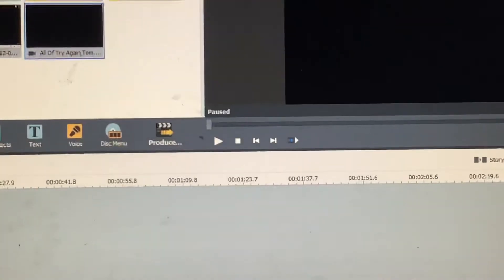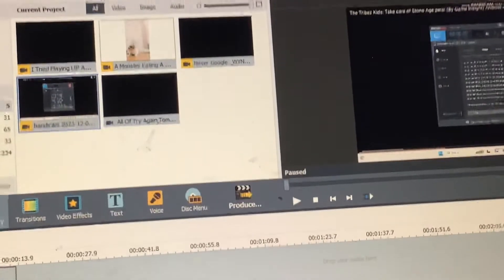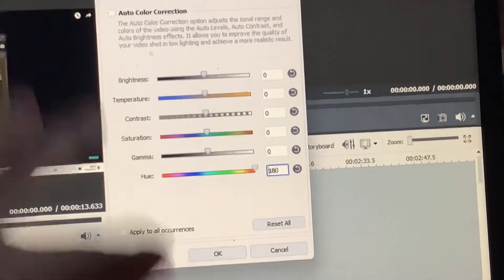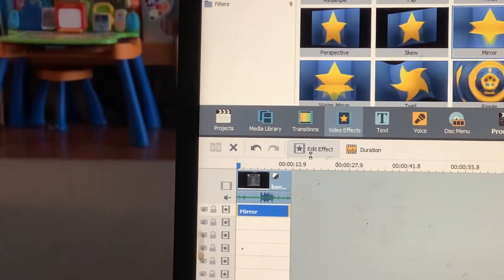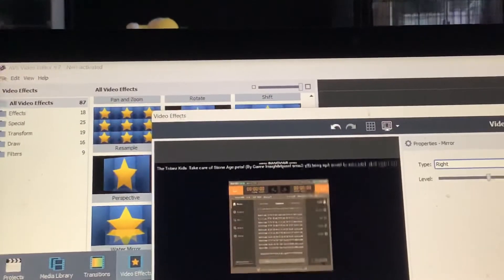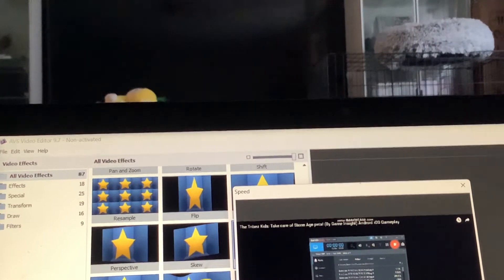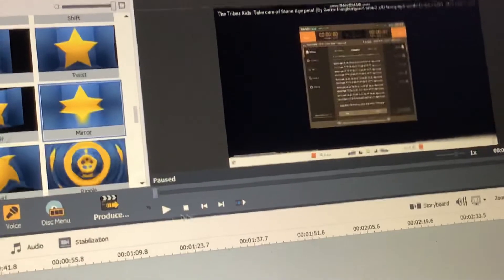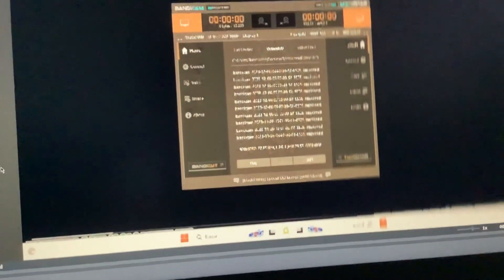How To Make Low Voice On AVS Video Editor Created With A Non Activated Version